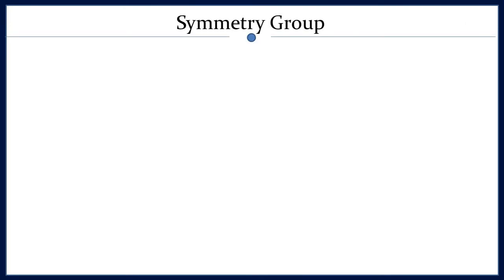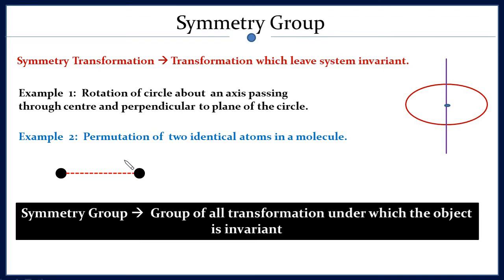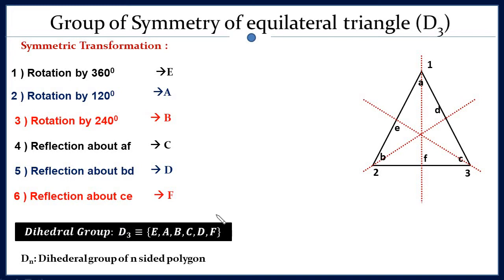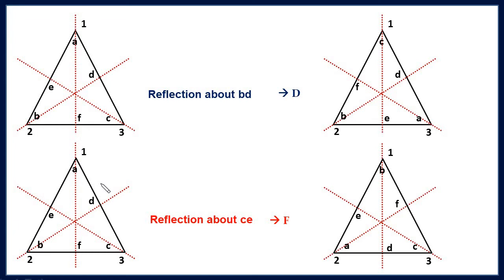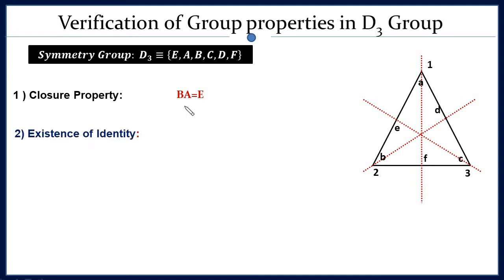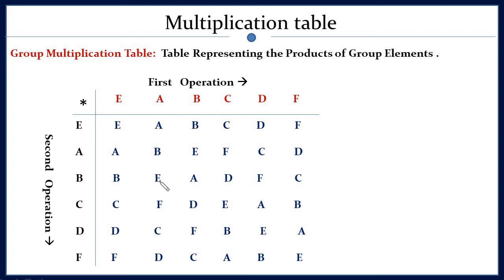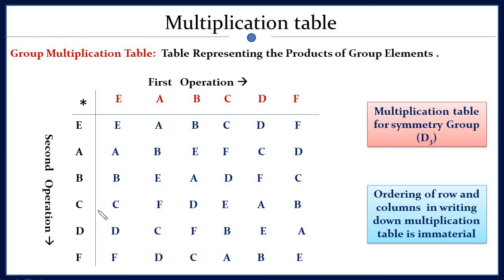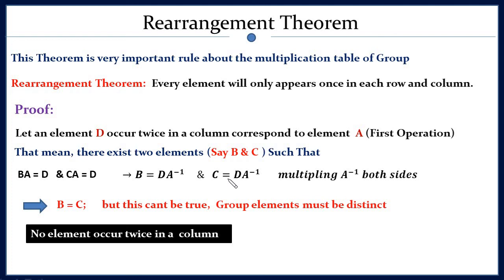Symmetry Group | Symmetry Group of an Equilateral Triangle (D3) | Multiplication table | L2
Concept of symmetry Group, Examples: Symmetry group of an equilateral triangle C3,  Multiplication table, Reaarengment Theorem

 This lecture provides a detailed concept of symmetry group with an example: symmetry group of an equilateral triangle (D3). You will find the concept of the multiplication table and rearrangement theorem.  This video is a part of the video lecture series on Group theory.

Lecture by Dr. Shaw on Physicslearning

Lecture 1: What is group? | Examples of Group | Uniqueness of Identity and Inverse